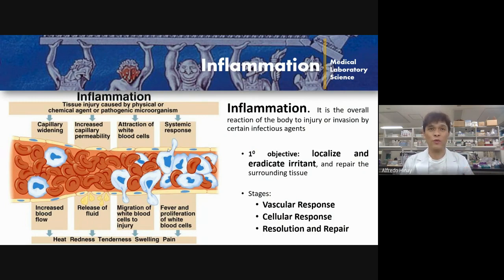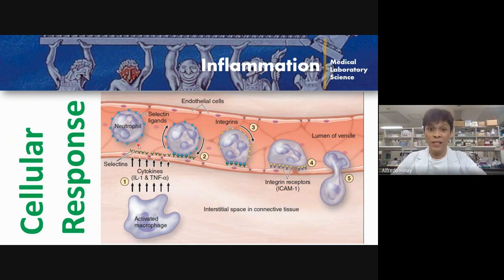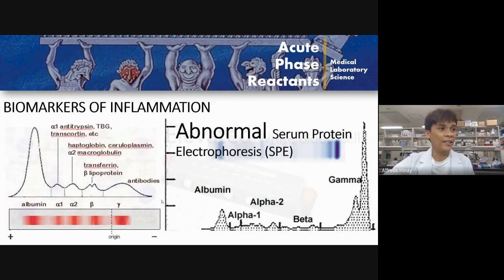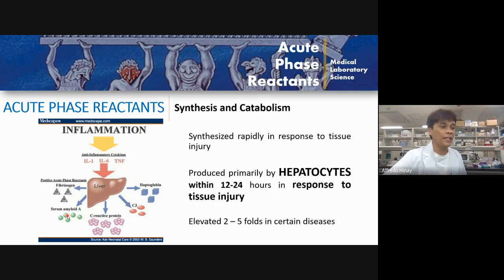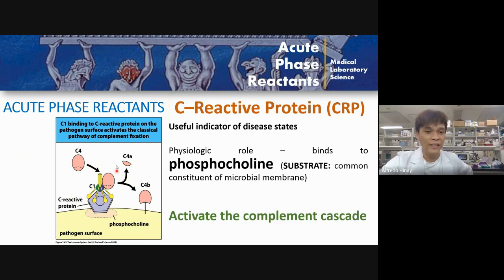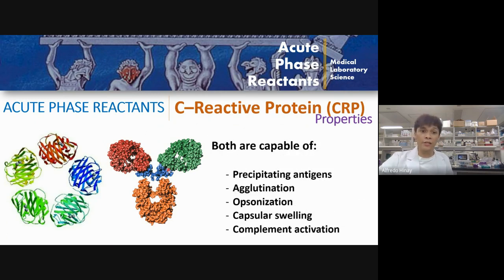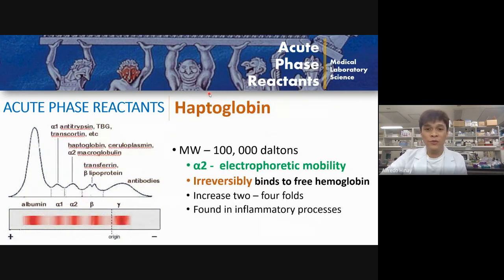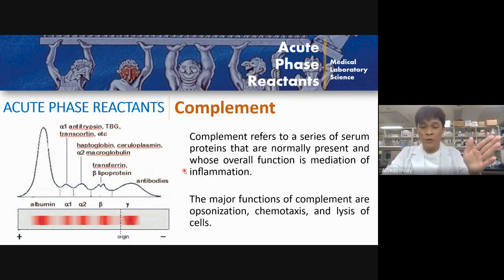Innate Immunity I: Inflammation and APRs